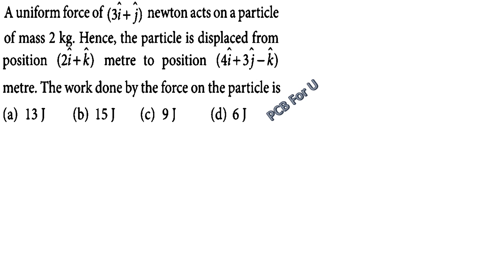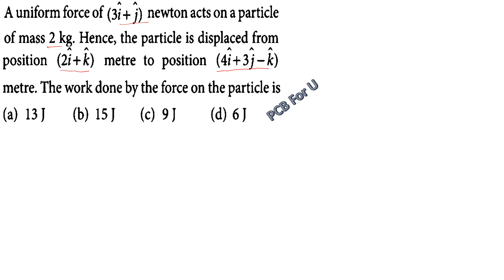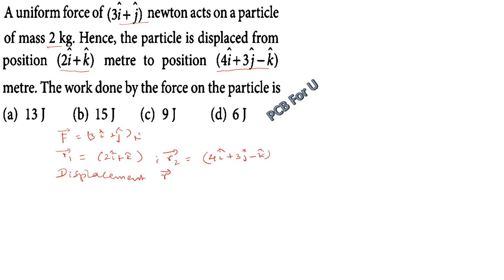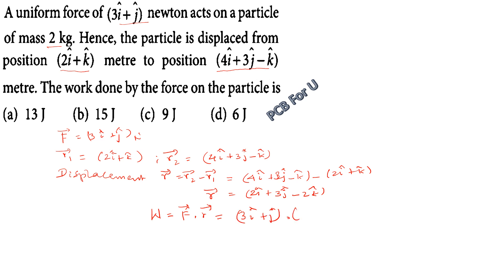A uniform force of (3I + j)N acts on a particle of mass 2kg Hence the particle is displaced from